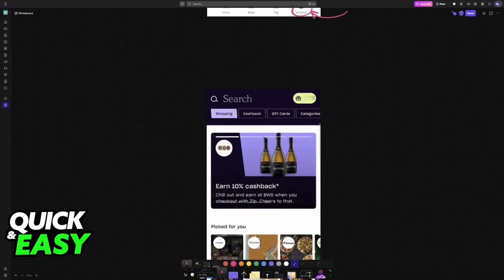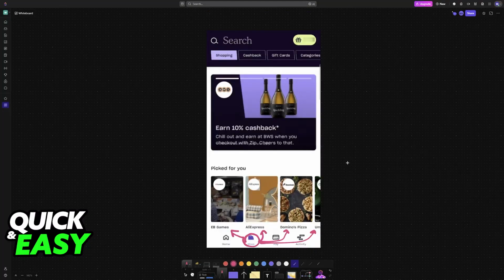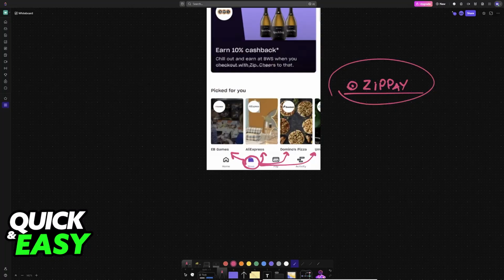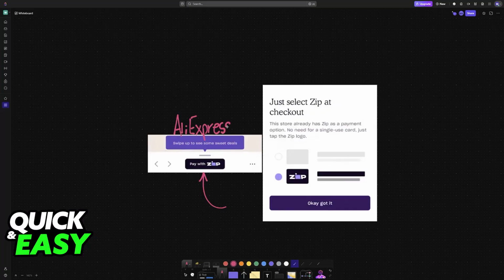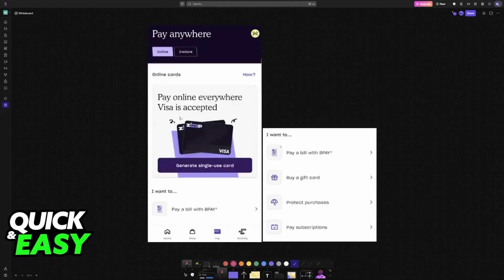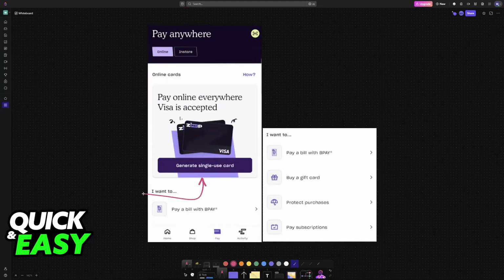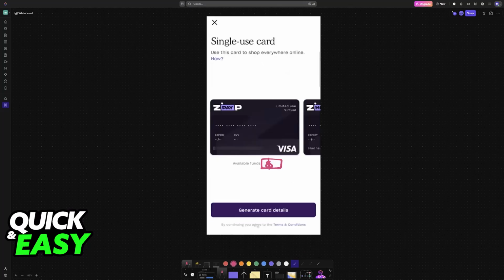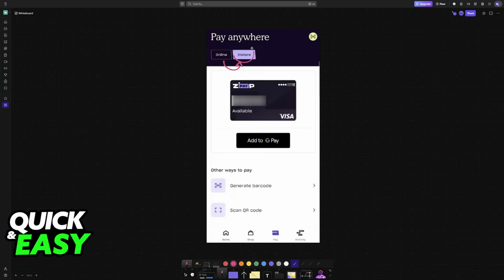How To Use Zip Pay Australia (2025) - Step by Step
I will solve your doubts about how to use zip pay australia, and whether or not it is possible to do this.

I hope I have helped you with the video!